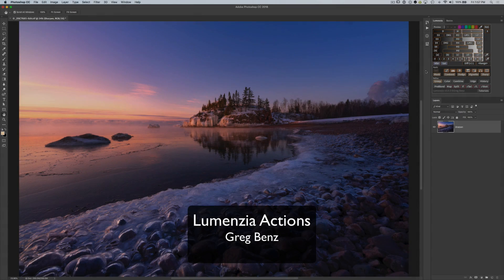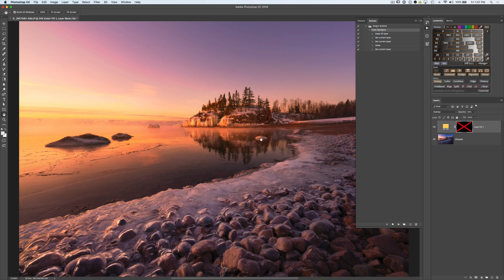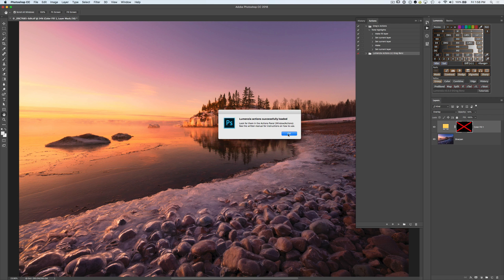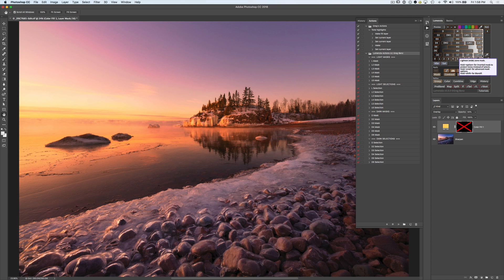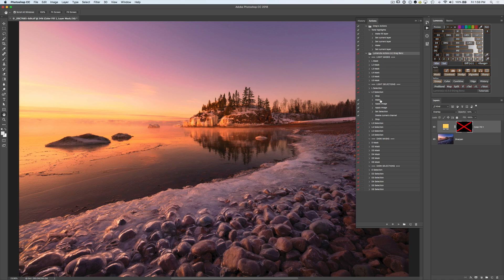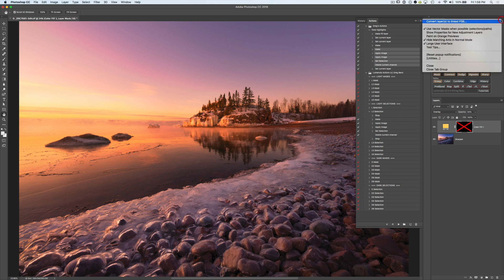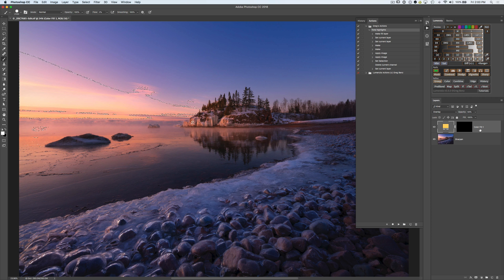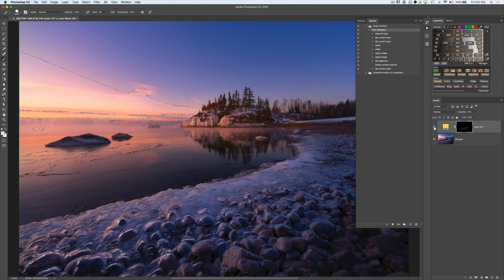Lumenzia Actions (for light and dark luminosity masks/selections)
Lumenzia does not use actions internally and is too complex to be recorded as an action. However, if you want to use luminosity masks in your own actions, Lumenzia includes a set of pre-recorded actions you can use to create your own light or dark luminosity masks and selections. Just click "Load Lumenzia Actions" in the utility menu.